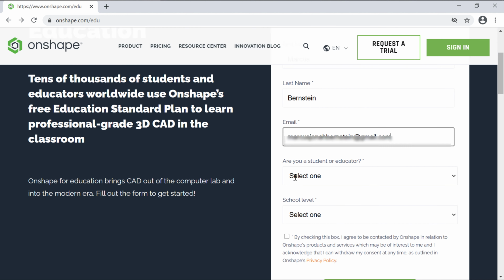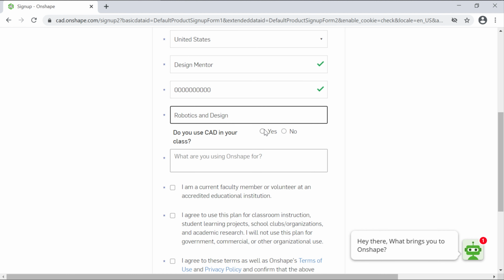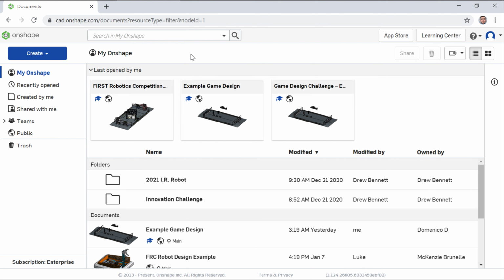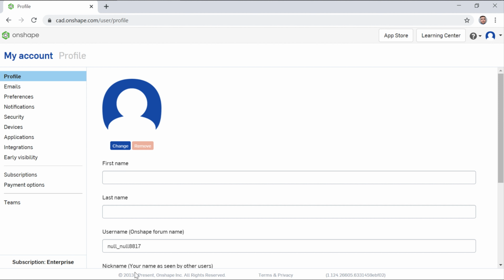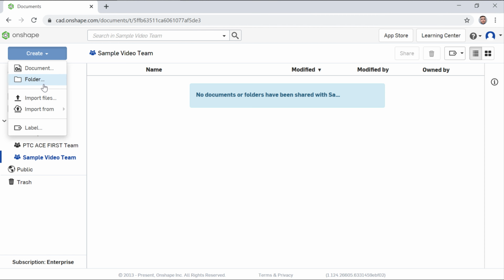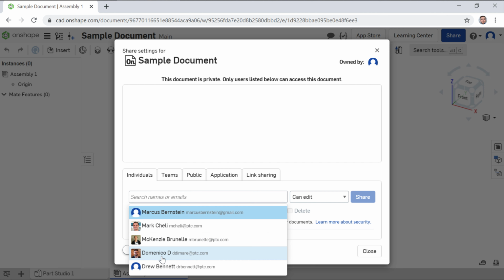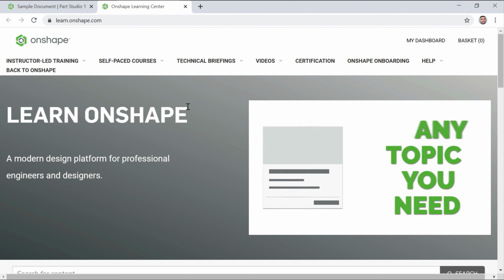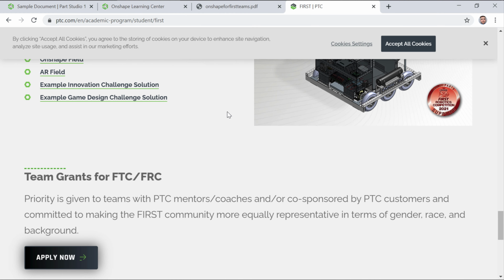PTC (Onshape) Supplier Video - Getting Started with Onshape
Learn how to create your free Onshape Education account, get familiar with the interface, and set up your team.

Visit Onshape.com/edu/frc for more information about getting started with Onshape.
to see more PTC resources for teams.